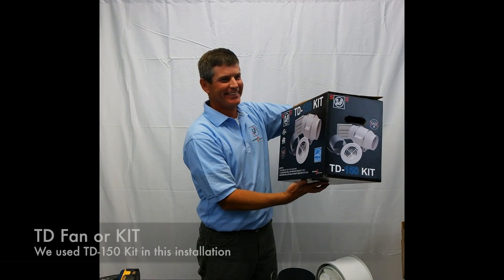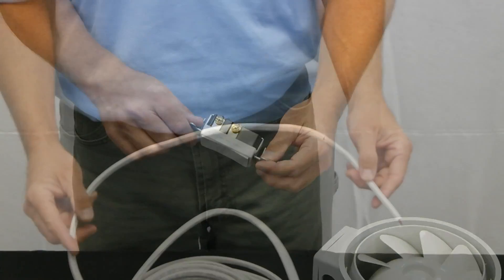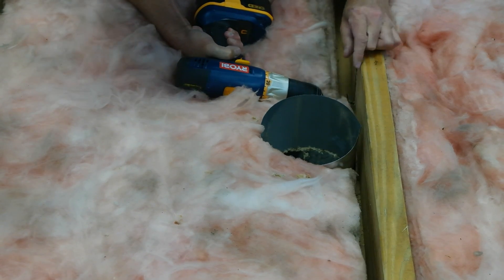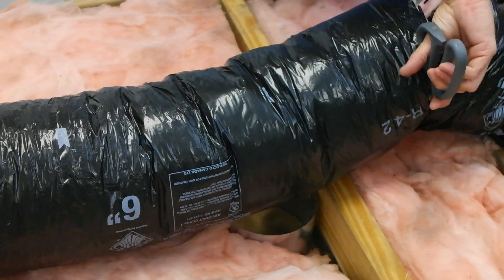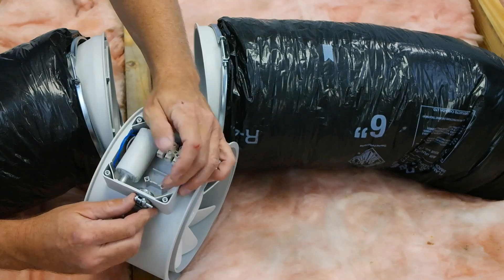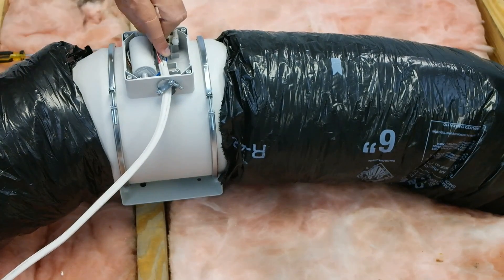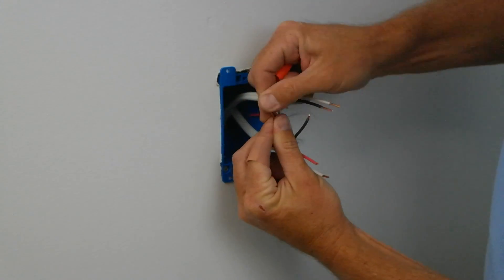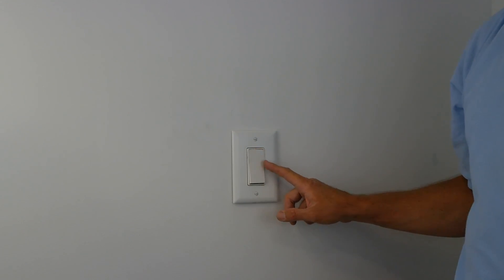S&P TD-MIXVENT Installation Video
Detailed instructions showing the installation of a S&P TD-150 MIXVENT fan. This video includes instructions for what tools are needed, the installation of the fan for bathroom exhaust, intake grille and switch. Wiring instructions for the fan can be found at minute 2:44 of the video.